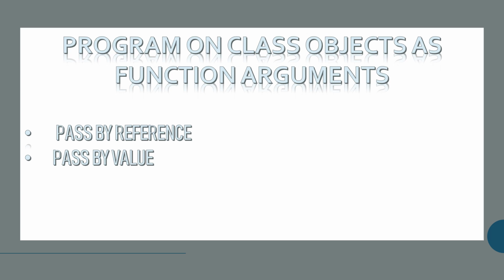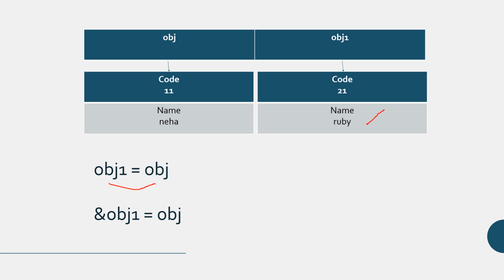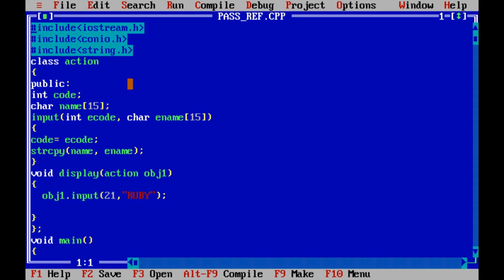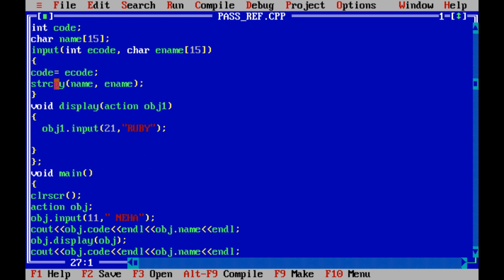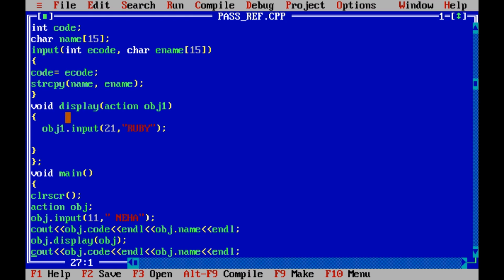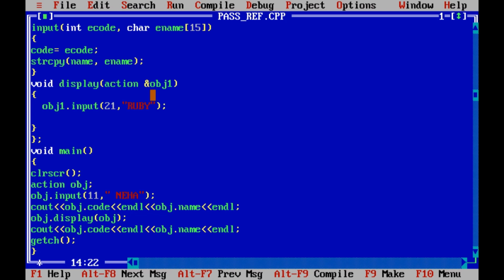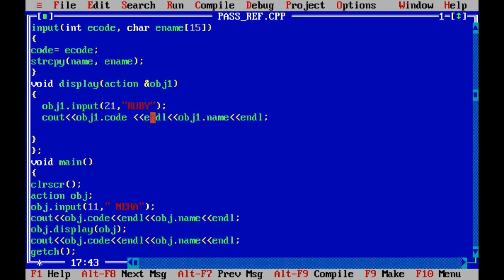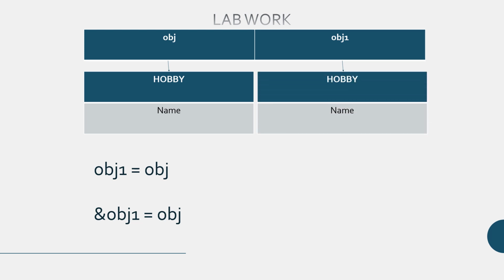PASS BY REFERENCE in class object as function argument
This video contains program on class object as function argument using two method :